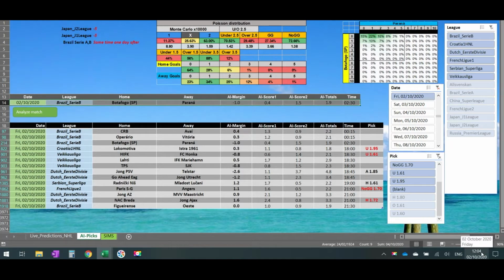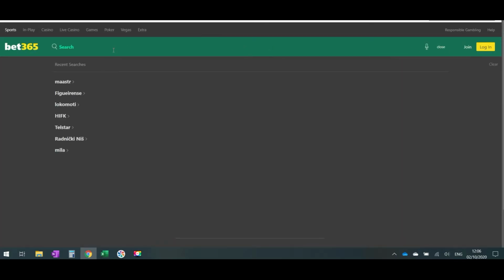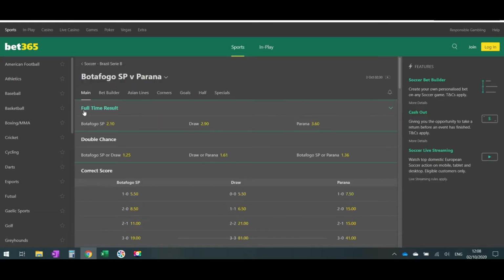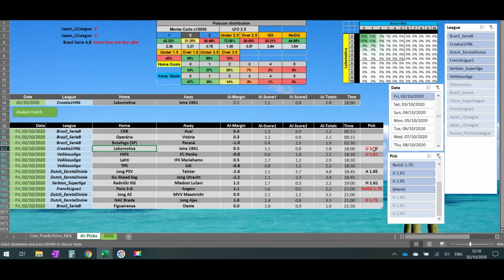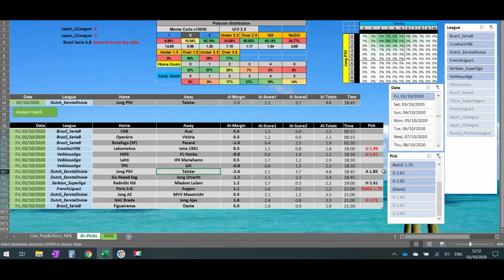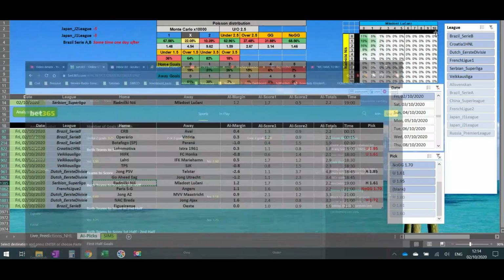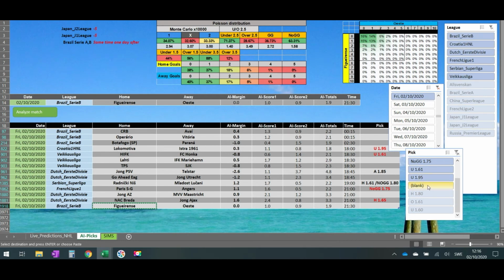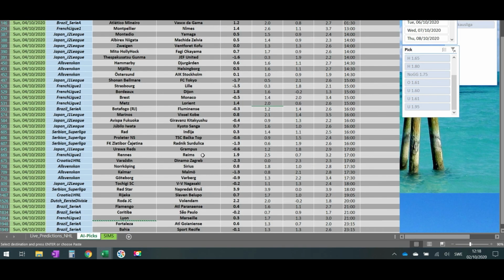Day 24 (02/Oct/2020-Results & Picks) - Machine Learning & AI - Sports Betting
This is the 24th day of our betting journey. I am sharing with you my picks as well as explaining the workflow. Good luck!